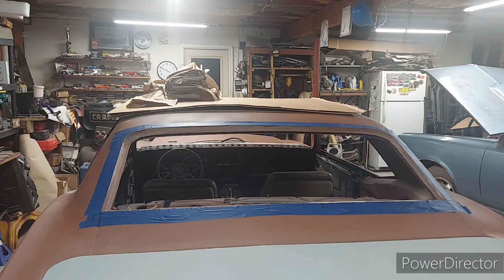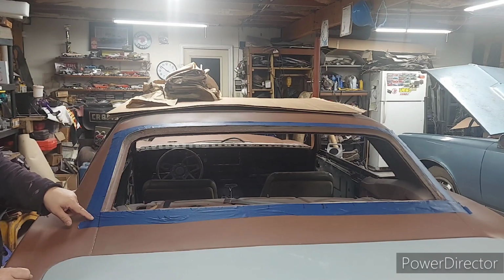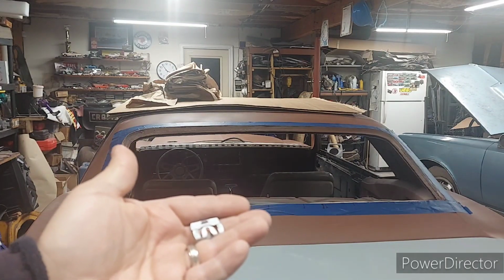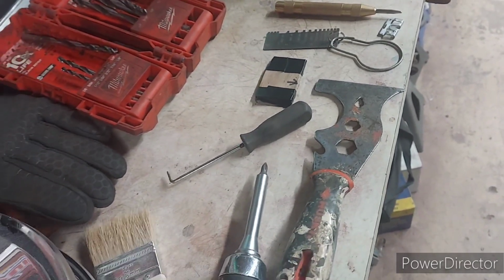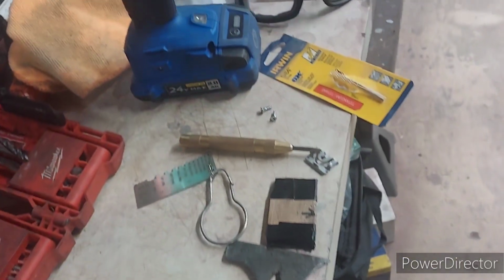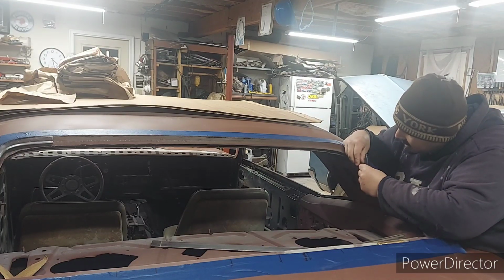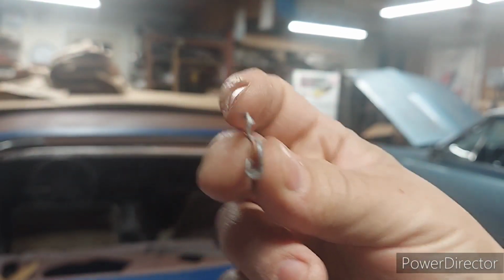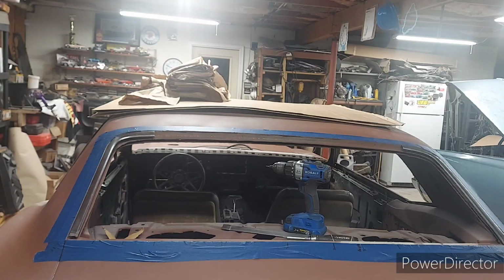How to install rear glass Trim pins and clips on a First generation F body 🤔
how to install chrome trim stud,how to install chrome window trim,how to install window chrome trim,1967 pontiac firebird,1967 chevy camaro,arrowhead garage,1967 firebird restoration,1967 camaro restoration